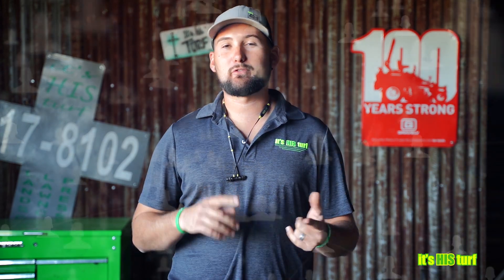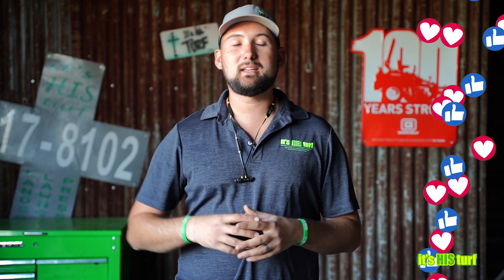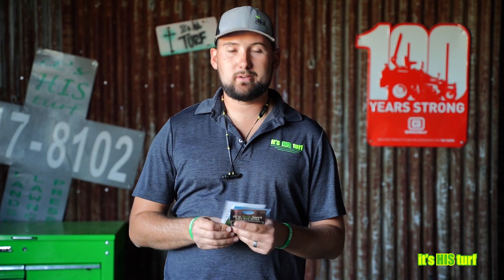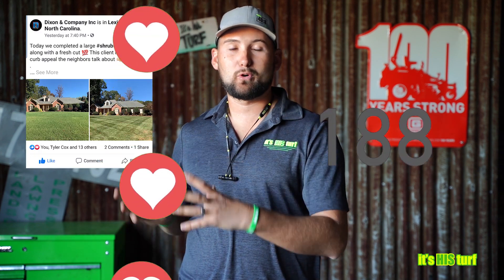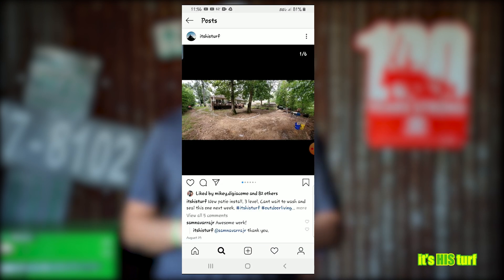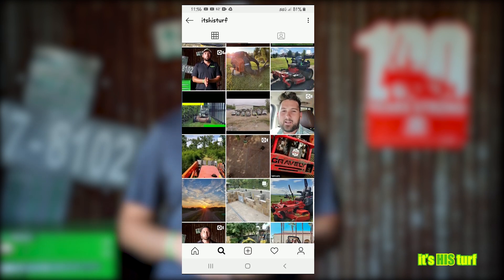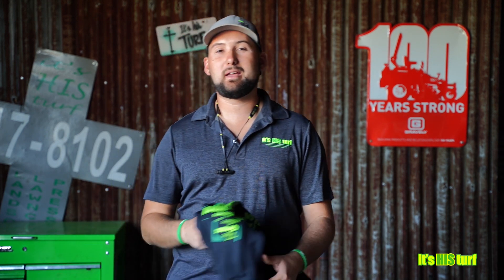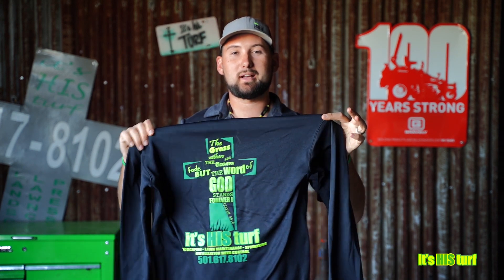How to market YOUR Lawn Care company for FREE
How to market YOUR Lawn Care company for FREE. There are several ways that a lawn care company can advertise their business to consumers. Business cards, flyers, door hangers and yard signs, just to name a few. But these all cost money. And sometimes this is something that we don't have a lot of when we are needing to advertise. This video covers a few different ways to market your lawn care business free of charge. This will not cost you a dime!

It’s HIS turf’s channel’s purpose is to educate fellow lawn care and landscape/hardscape contractors and to grow a strong community to can help each other out. Follow along with us on this journey. One of the main ways we can educate the lawn care, landscape, hardscape, and irrigation community is through our training course called The Playbook!